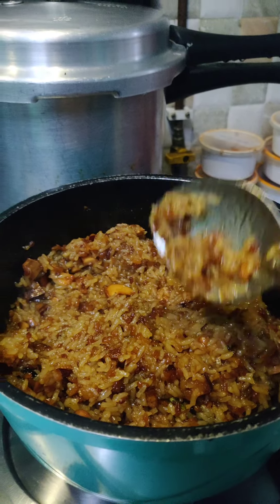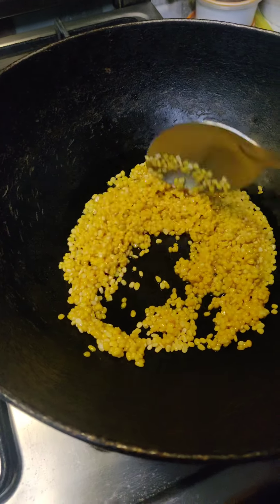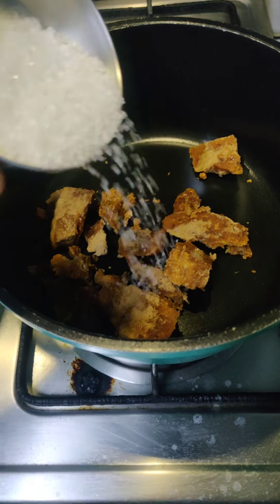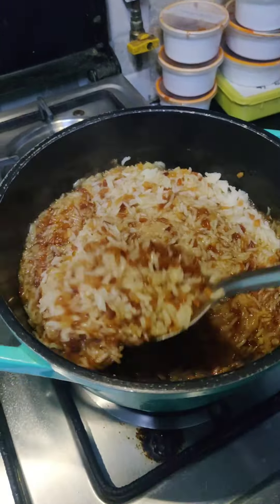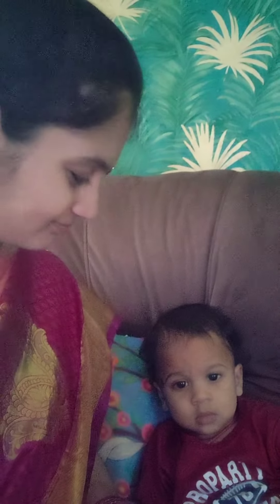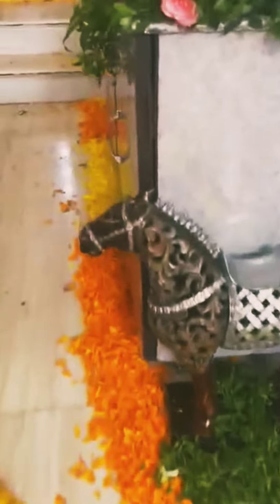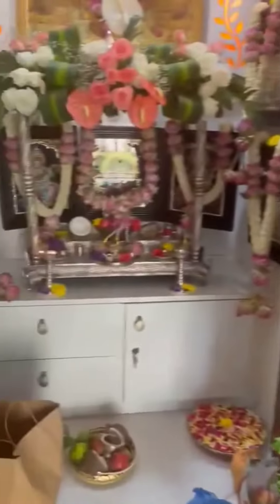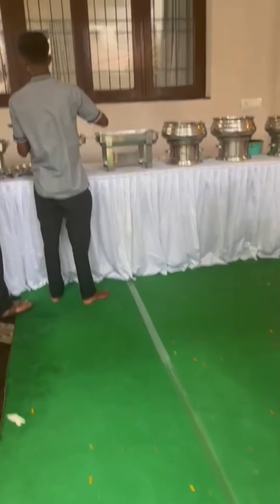How to make Chakrapongali & Varalakshmi pooja @ Sisters house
Arun B photography